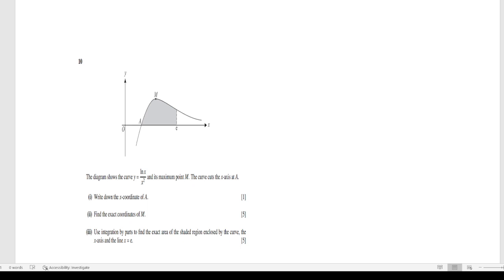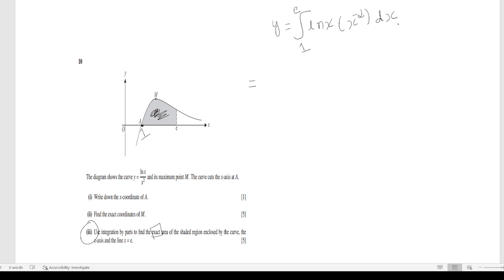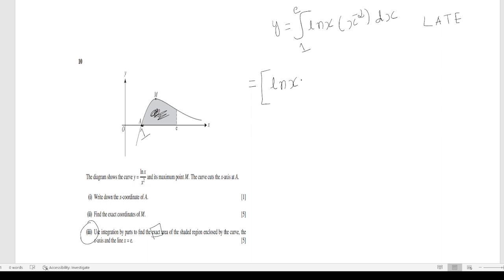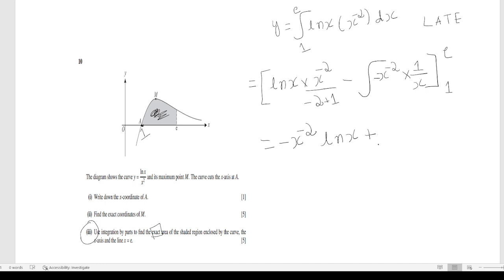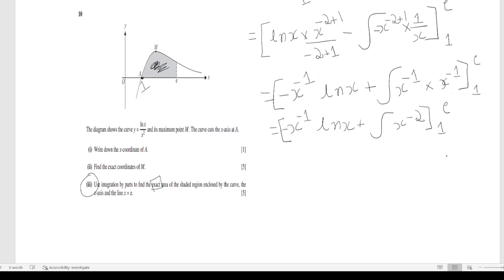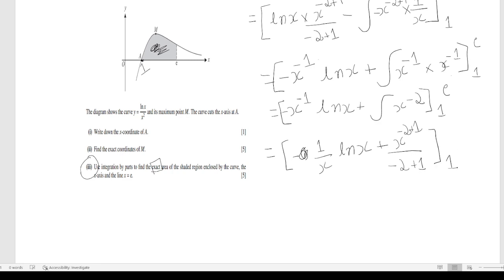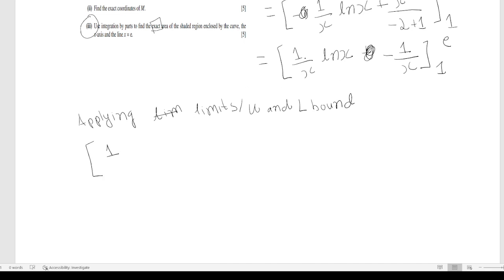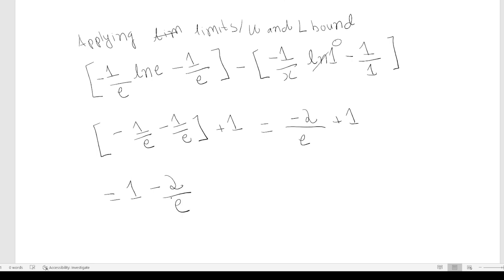9709|GCE|A-LEVEL|MATH|JUNE 2004|PAPER=32|Question No 10| Part 2